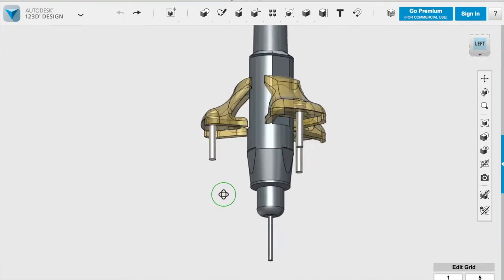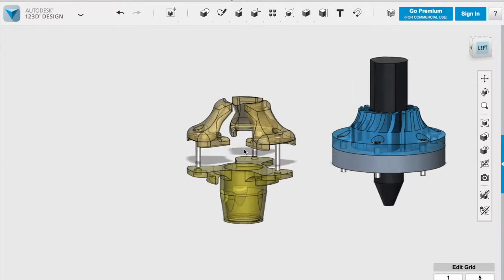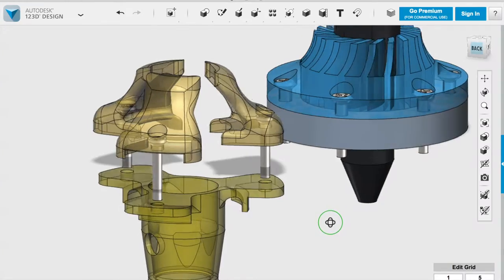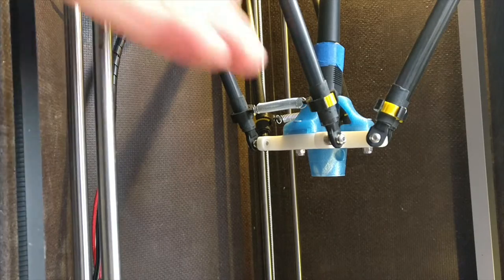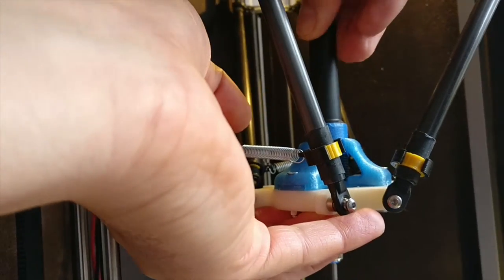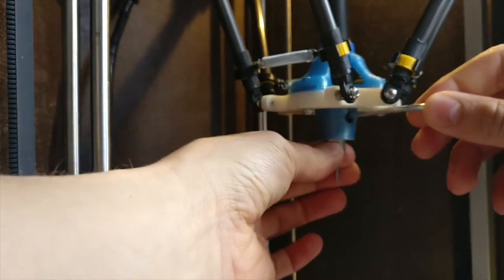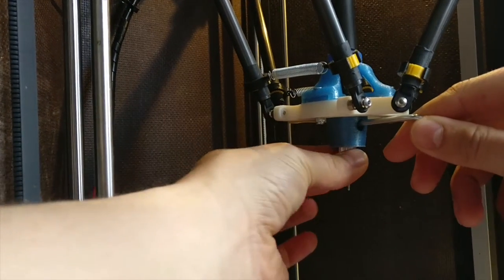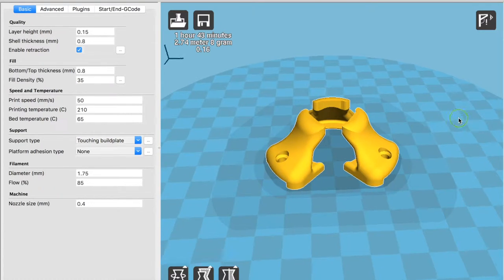3D Printer Flexible Spindle Holder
__Credits__
__Music:
- Album: “Resistor Anthems” / Track: “Prologue”